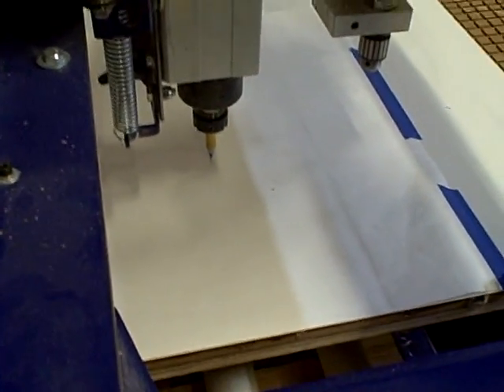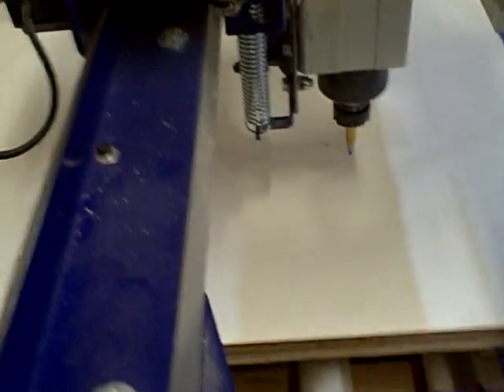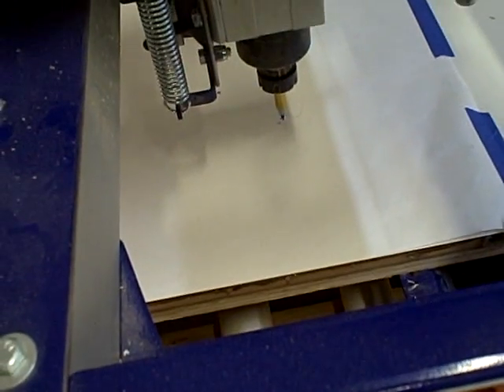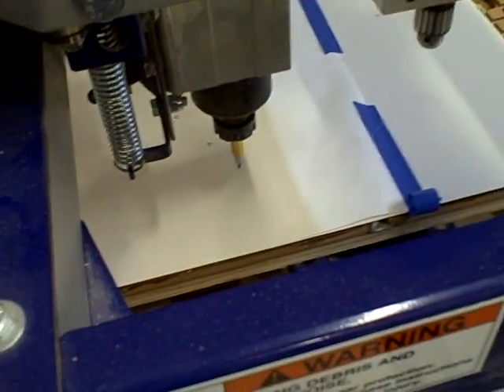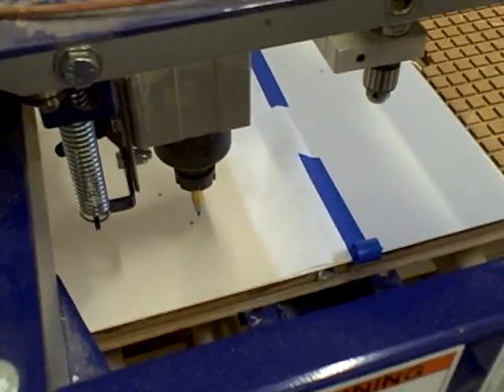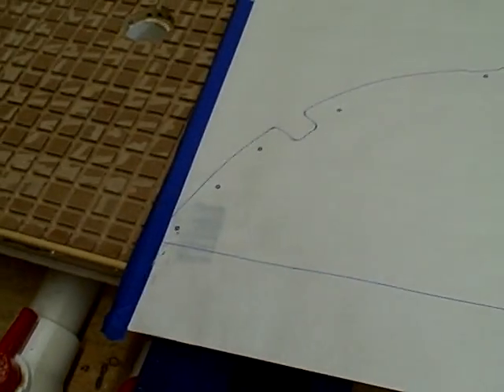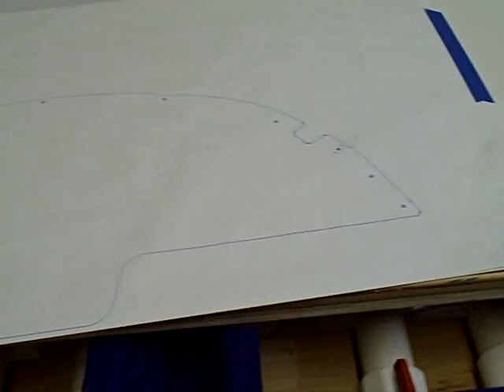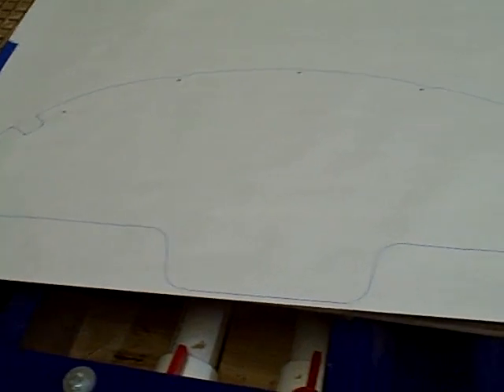ShopBot masquerades as a fancy plotter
Short video showing the 'bot playing at being a plotter.  Just as accurate as with a spinning tool!  The tool path was created with VCarve Pro v4.6 using a .015 tool diameter.  The pen is a Sharpie "fine tip" marker.